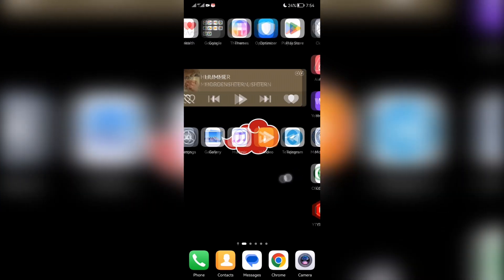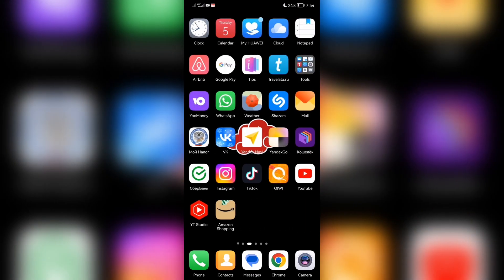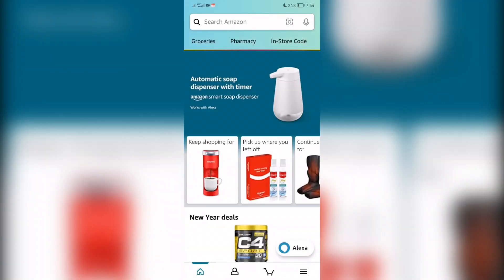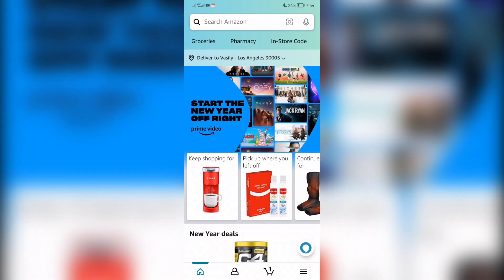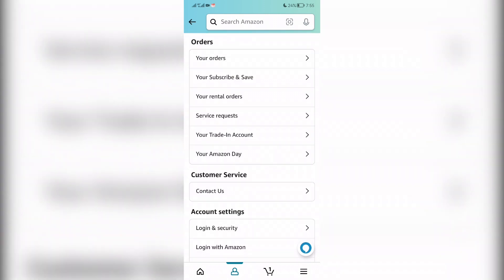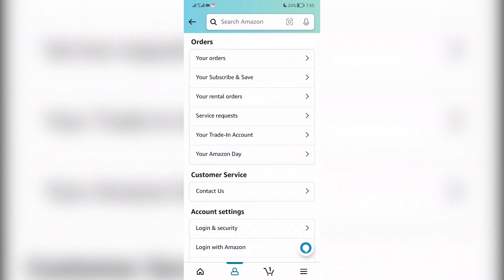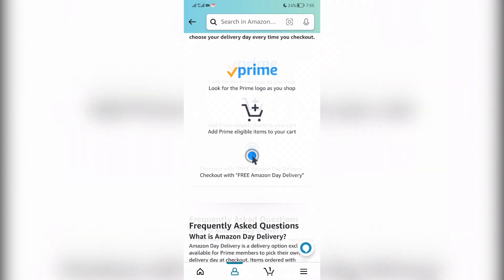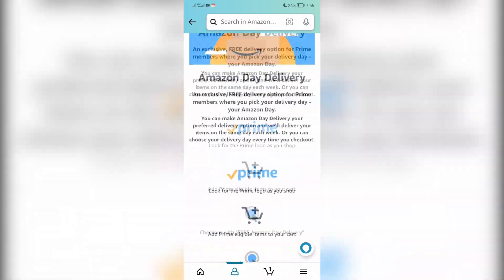How To Change Amazon Delivery Day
How To Change Amazon Delivery Day 2023